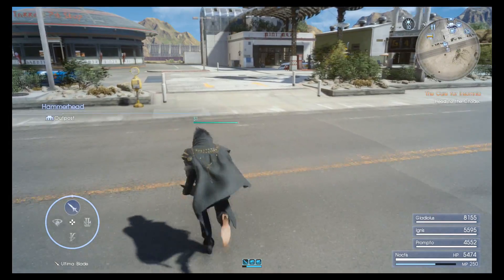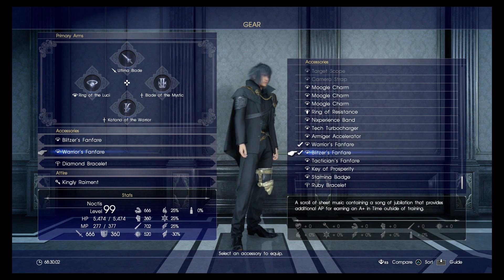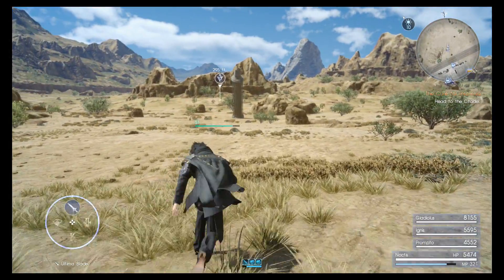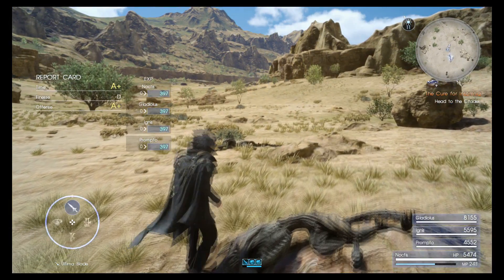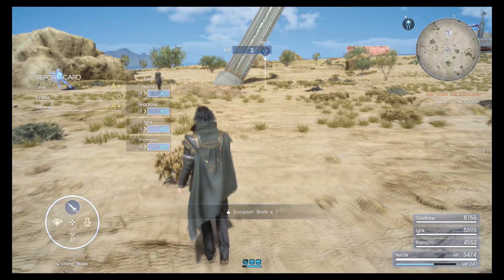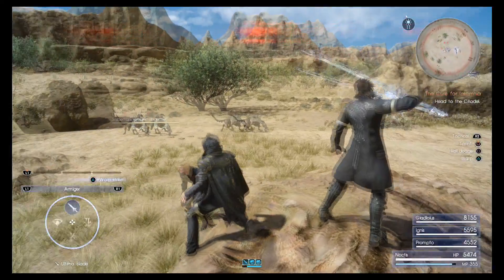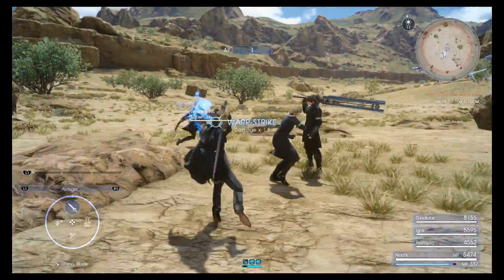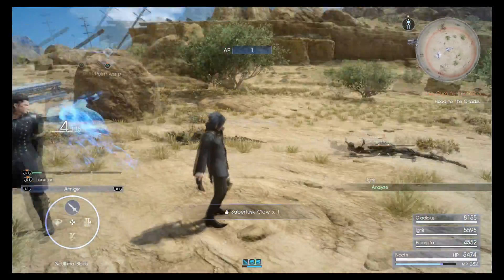Final Fantasy 15 | How to get Fast AP | 1800-2520 per Hour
Free Holiday Pack DLC
Warrior's Fanfare - A+ Offense

Premium Holiday Pack DLC
Blitzer's Fanfare - A+ Time

Desktop Setup
GTX 1080 ti
Yeti Mic
Corsair Void Headset
Corsair K95
Corsair M65
Asus 144hz Monitor

Use the invite link for a $5 Tokyo Otaku Mode coupon.

Intro by: Velosofy